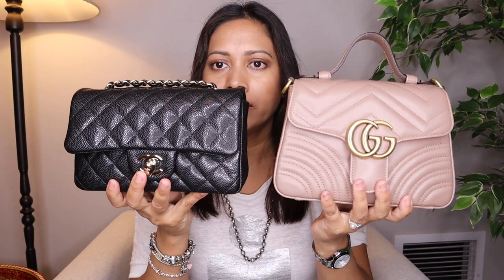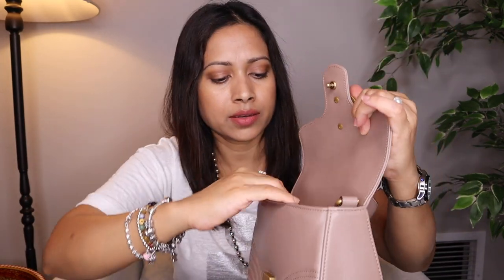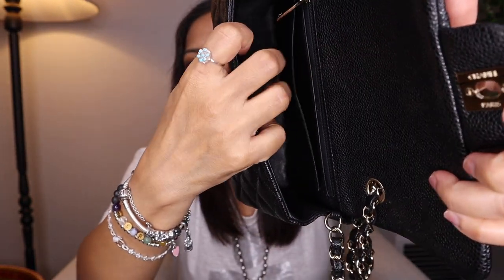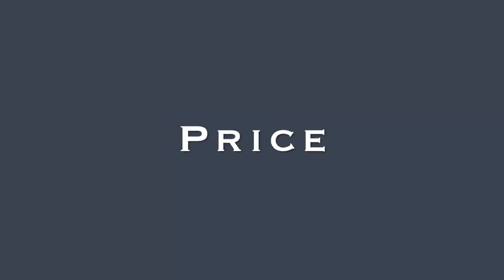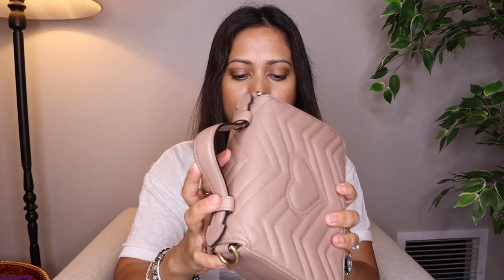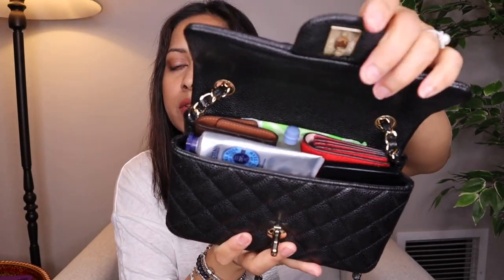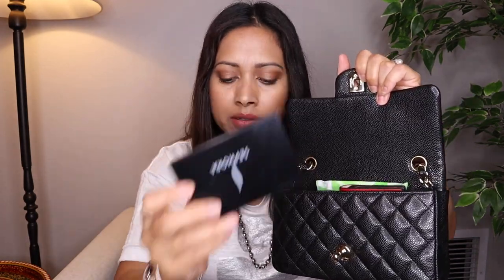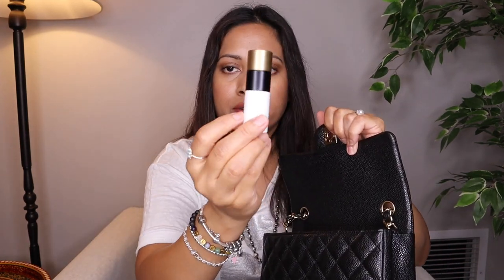CHANEL RECTANGULAR MINI VS. GUCCI MARMONT MINI TOP HANDLE COMPARISON WITH MOD SHOT & RECOMENDATION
Camera I use (Cannon EOS M50)

Light I use (Neewer)

Dash cam camera I use